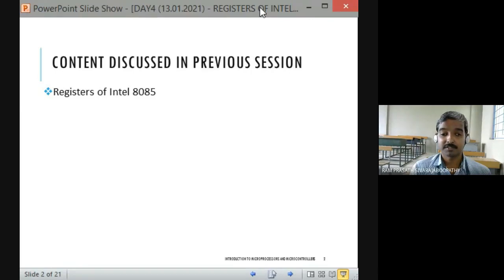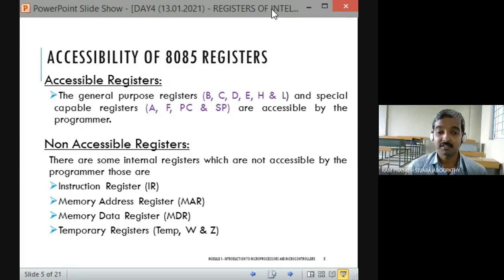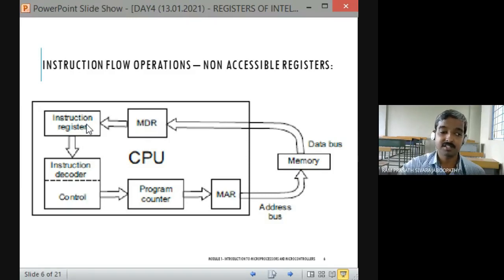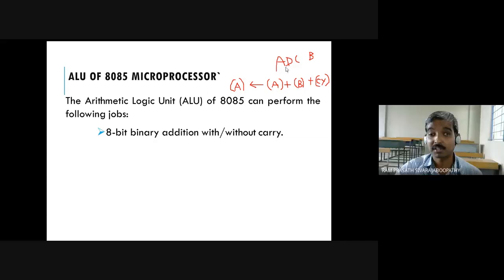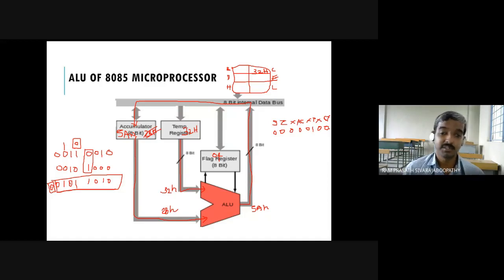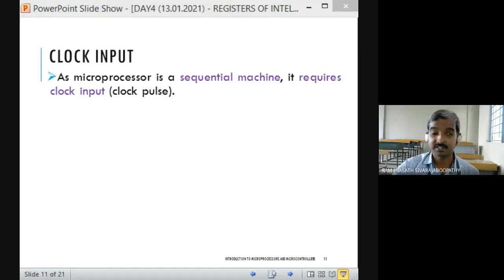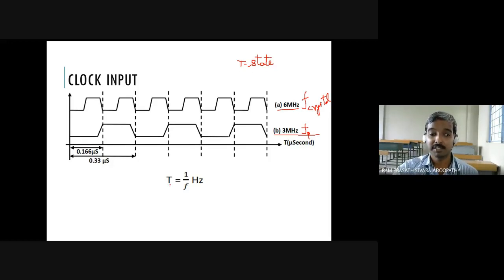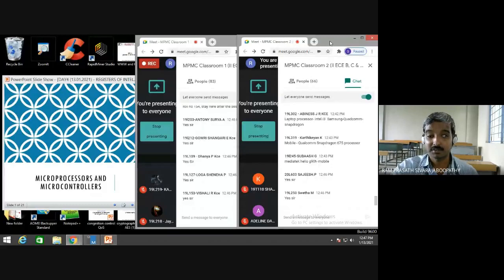NON-ACCESSIBLE REGISTERS OF INTEL 8085 & CLOCK INPUT TO INTEL 8085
DAY 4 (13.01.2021) - NON-ACCESSIBLE REGISTERS OF INTEL 8085 & CLOCK INPUT TO INTEL 8085